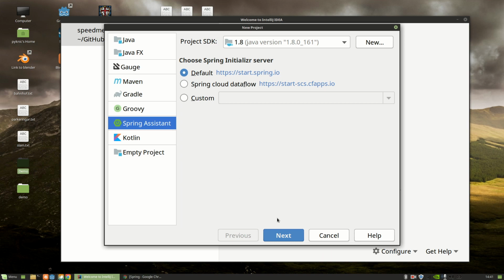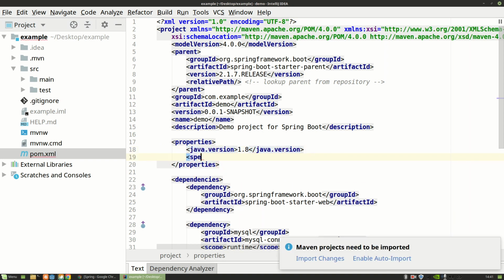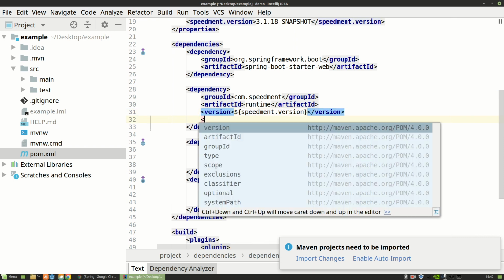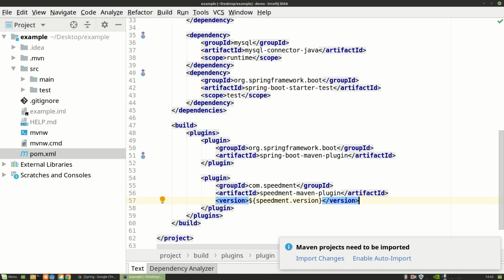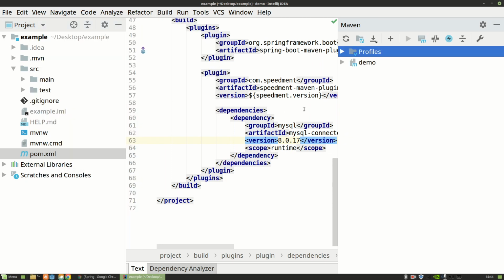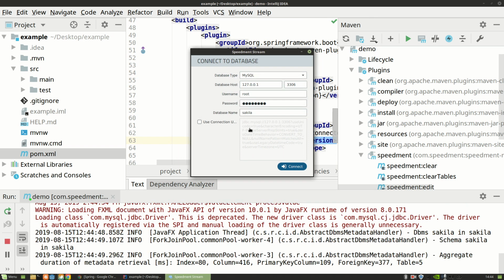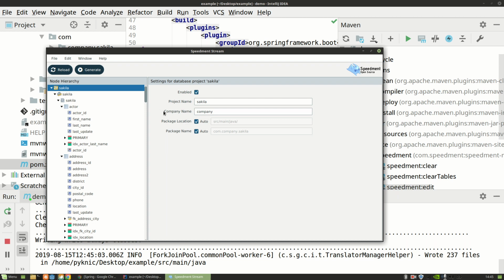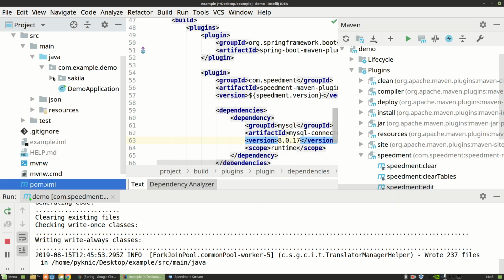Database Access in Spring Boot with Java Streams (1/2)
This is the first of two videos demonstrating how to use Speedment HyperStream to enable quick and type-safe database access in a Spring Boot application.